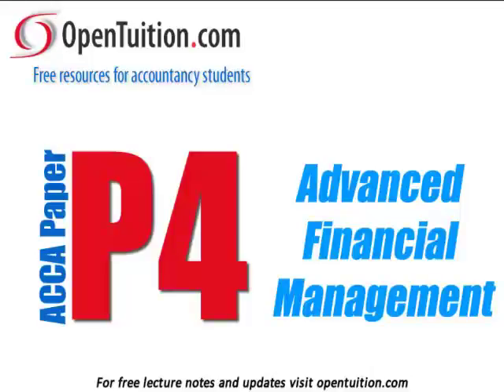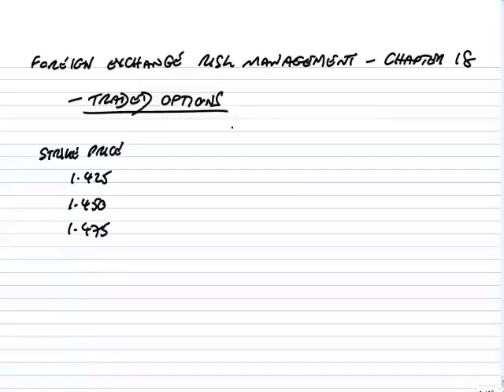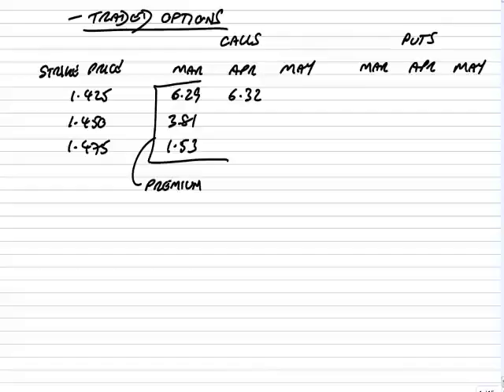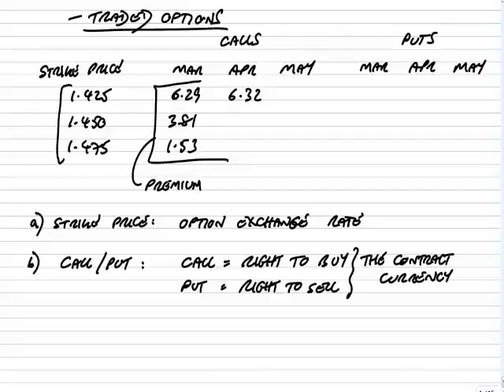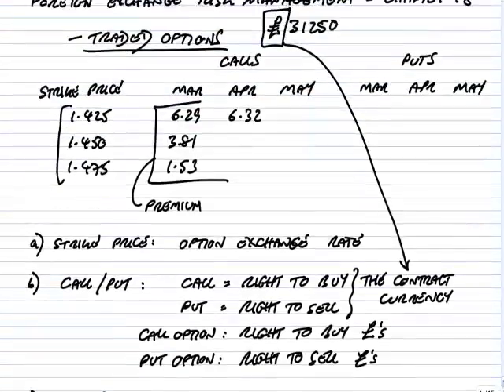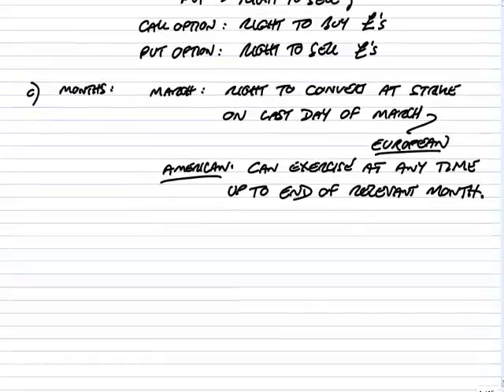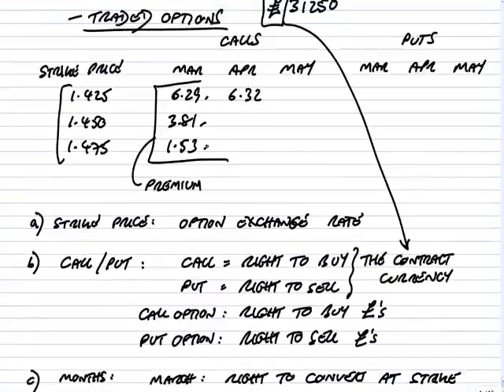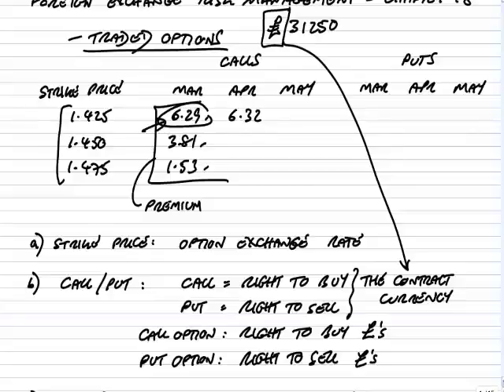ACCA P4 Foreign Exchange Risk Management Traded Options part 2